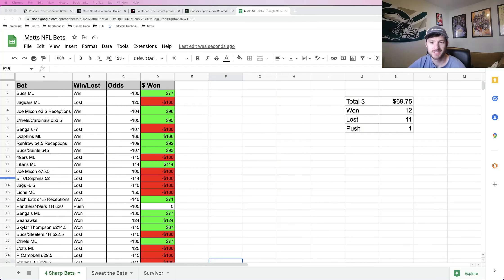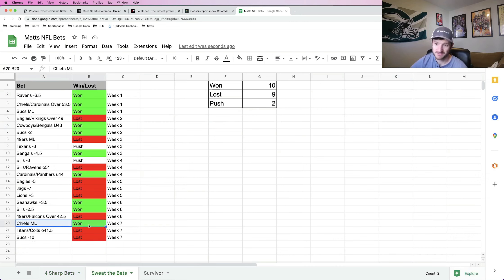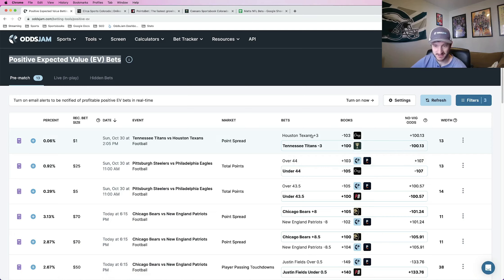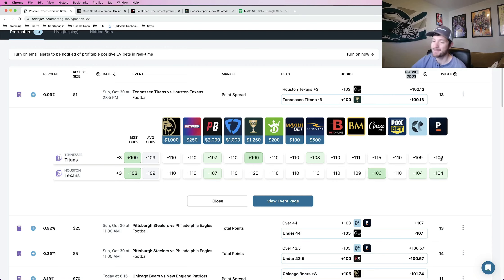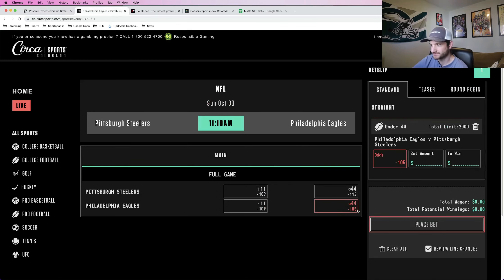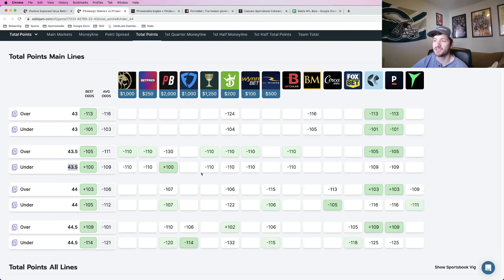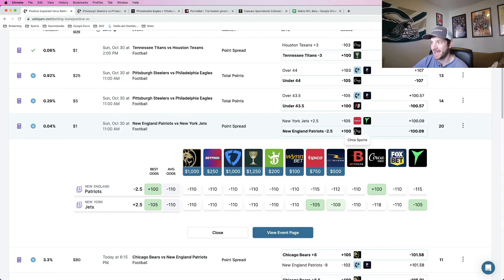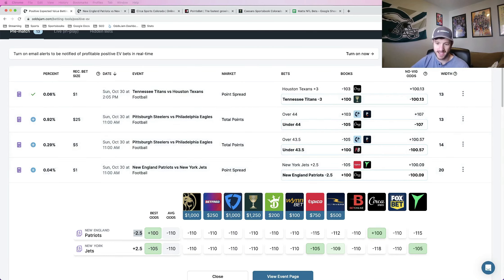3 No Brainer, Early NFL Week 8 Bets | Making Money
Matt takes you through his first NFL week 8 picks for the 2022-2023 football season. Matt discusses how he found value for his NFL week 8 early bets using OddsJam. The OddsJam sports betting software has real-time NFL odds from over fifty sportsbooks.

He discusses his NFL sports betting strategy and shares how he finds value on all his picks. Matt explains how to find and place mathematically profitable bets using the OddsJam Positive EV and arbitrage tools.

Matt is excited about his early 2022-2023 NFL bets. Using OddsJam to compare odds with other sportsbooks ensured Matt placed a profitable week 8 NFL bets.

OddsJam has real-time NFL odds from over forty sportsbooks, including DraftKings and FanDuel. He thinks he currently has the best bets for NFL Week 7.